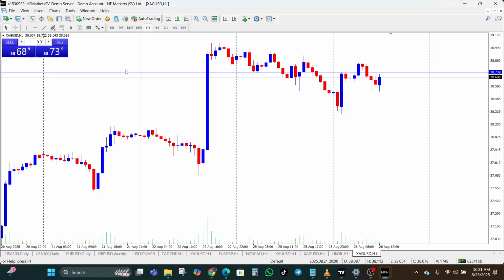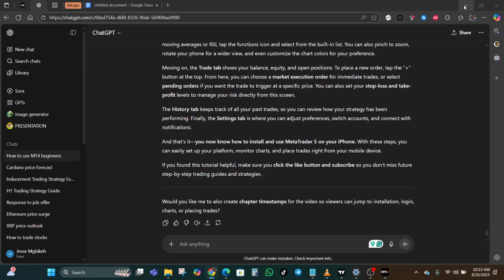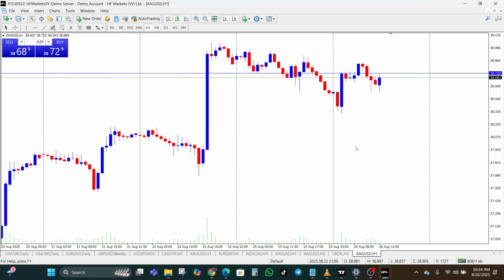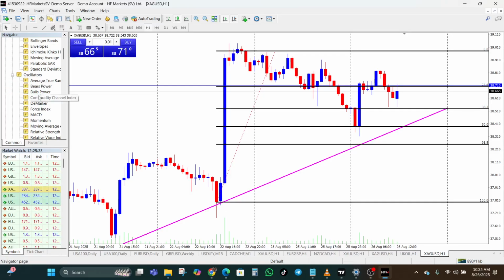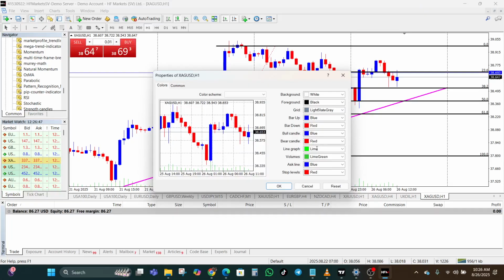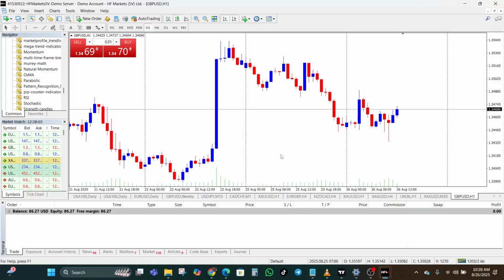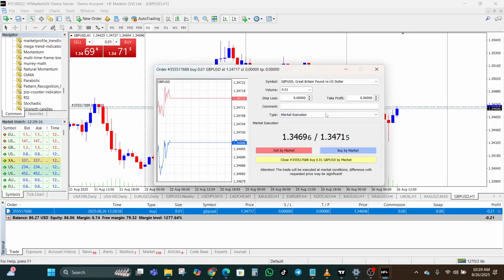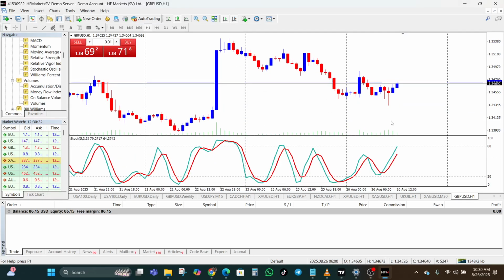How To Use MetaTrader 4 MT4 For Beginners – Step By Step Guide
MetaTrader 4 (MT4) is one of the most popular trading platforms in the world, but if you’re just getting started, it can look confusing. In this video, you’ll learn exactly how to use MetaTrader 4 (MT4) for beginners with a clear step-by-step breakdown.

We’ll go over how to download and set up MT4, how to navigate the platform, how to read charts, how to add indicators, and how to open and manage trades. By the end of this tutorial, you’ll have the confidence to use MetaTrader 4 on your own.

This beginner-friendly guide is designed to help you understand the essential functions without feeling overwhelmed. Whether you’re completely new to trading or just switching platforms, this video will make MT4 much easier to use.

That way, you won’t miss future videos that dive deeper into trading strategies and advanced MT4 features.